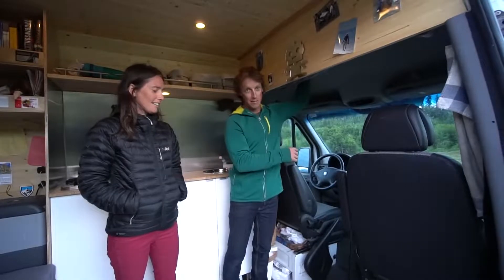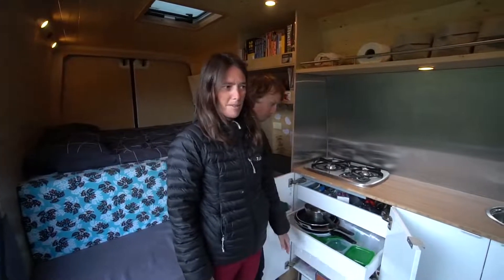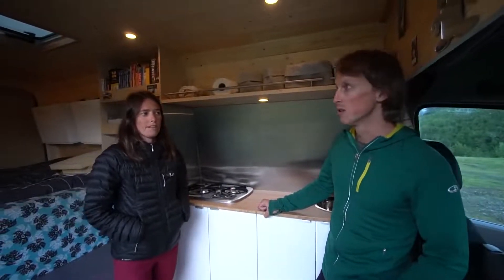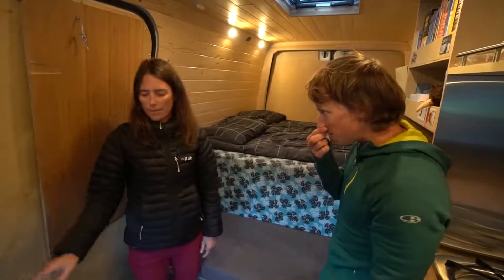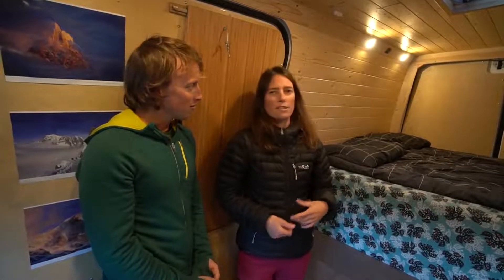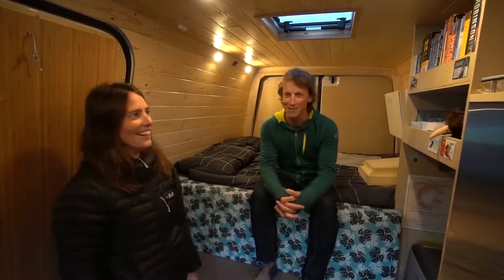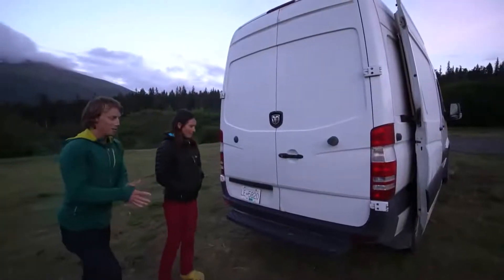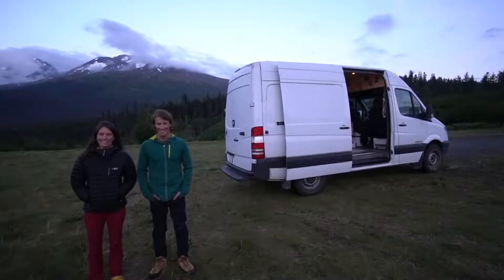Couple Build Stealth Sprinter Van Tiny House In Foreign Country - Tour - Lots of Tips & Hacks!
Today we have a tour of a couple that that built a Custom Stealth Sprinter Tiny House camper van while they are in a Foreign Country. A simple clean beautiful build it turned out to be. Lots of tips that could be useful to anyone looking to start their build as well. Love everything about this and how happy they are!! = Priceless!!

Hope you enjoy it and it is helpful towards your Tiny House build.

~ Helps Us Provide Content ~

Upload schedule: Thursday's and the occasional other day...

Check back weekly to watch our building process of building a Tiny House on wheels, Tiny House tours and Tiny living product reviews. Gardening , Travel trailer vlogs and working on a more  traditional way of life. Join us on this journey!

Need Something On Amazon?

NUMANNA Food Storage You'll Love to eat!
Shop threw our link and you can even receive a special discount!